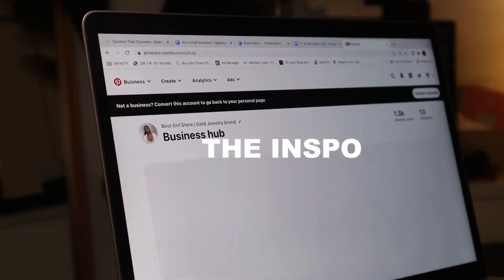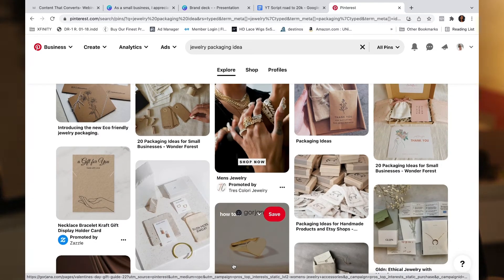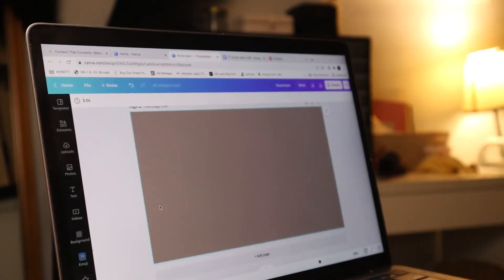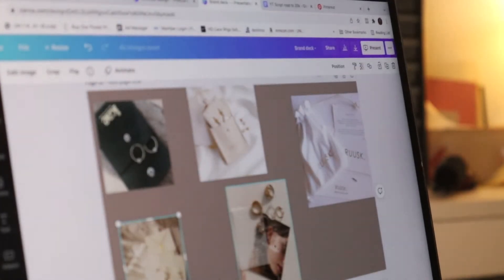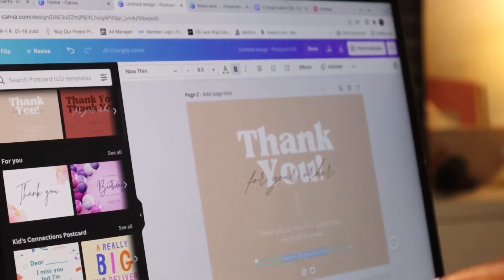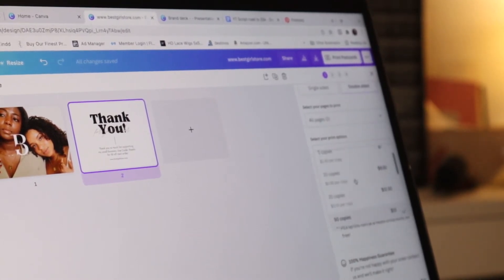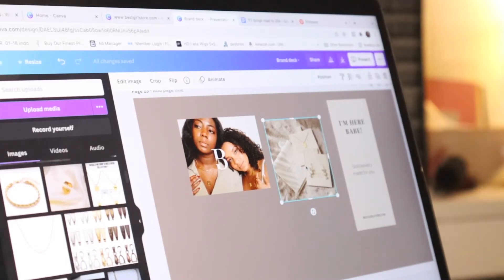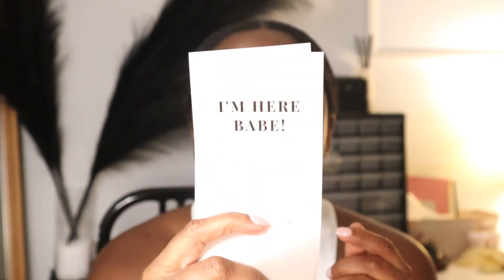Where to find packaging for your Jewelry Business & Packaging Ideas | CHRISTINA FASHION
Hey Girlies ,
if your stopping by channel for the first time
my name is Christina welcome to my jewelry business/vlog channel, join the girl boss crew! in todays video ..
In today’s video we were talking all about packaging , where to find it , where to get inspo , and how to create your packaging mock up on canva and How to create a thank you card on canva

Website for packaging:

1. Canva
2. Etsy.com
3. Uprinting.com
4.Avery.com
5.Amazon.com
6. Alibaba.com

FAQS:
Age: 24
What I Studied :  Digital Marketing
My fave things to do: Travel, Level up , Do luxury things, Learn Spanish ,  Eat & work out

I recommend this channel if you watch:
Ky lashaii

Christina wei

Troyia monay

Chelsie jayy